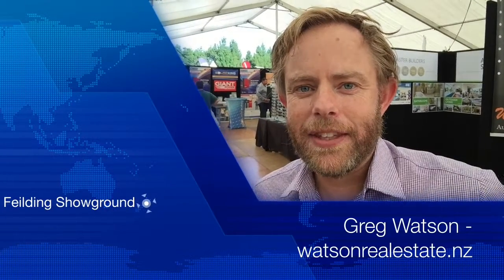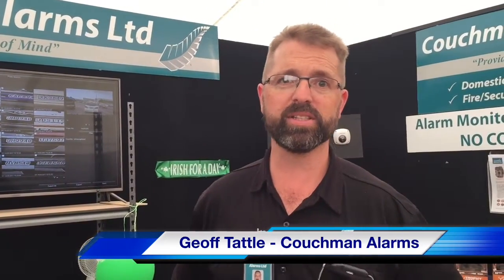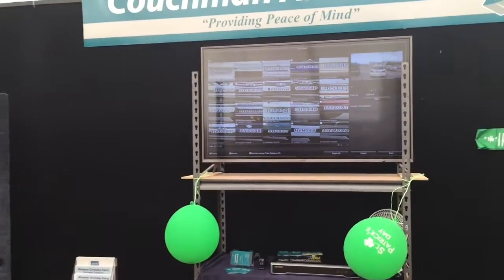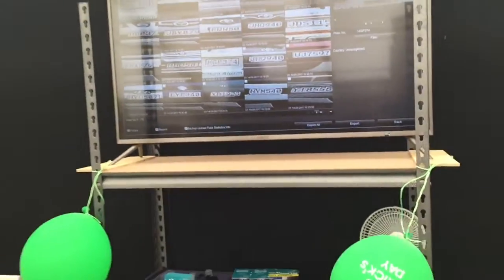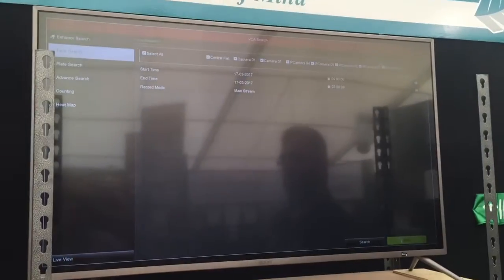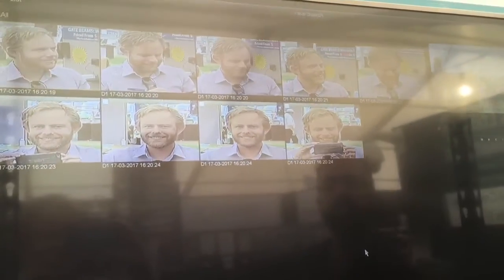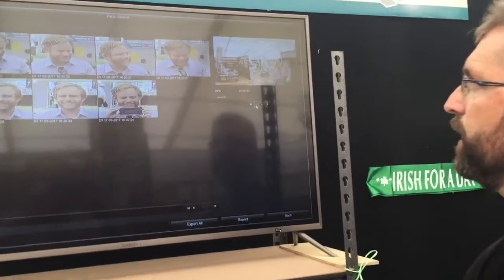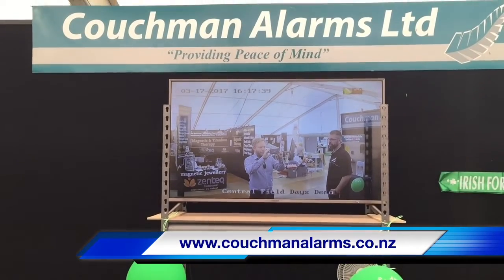Alarm Monitoring for Peace of Mind, Video by Watson Real Estate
if you need Watson Real Estate -- the best PropertyManagersinPalmerstonNorth! to see more available Palmerston North rental properties today. You can also call us or visit our office at

Watson Real Estate Ltd.

Greg Watson talks to Geoff Tattle of Couchman Alarms and the importance of getting the right alarm systems for your homes. Couchman Alarms have their clients' peace of mind as priority, which is why their technological wonders have never failed to impress. They install and service a variety of security systems, both for domestic and commercial, and they also specialise in system integration including access control, CCTV, intruder alarms and alarm monitoring services. In this video, Geoff is telling Greg about their latest traffic cameras that can basically record plates day and night, up to a 100 kilometres an hour. He also talks about their latest in-home security system that guarantees you won't have to wonder what happened while you were gone.

Feeling secure in your home is important, and nobody understands this better than Watson Real Estate. We want you to feel  secure with our property management services, feel that you can trust us when it comes to taking good care of your best investment. We aim to provide you with stress-free and worry-free property management, but most of all, we want you to have peace of mind every time, all the time.

Get the best professional property management in Palmerston North with us at WatsonRealEstate -- Opening Doors to Happiness! or get to know more about property management in Palmerston North

Please 'like' us on Facebook and get in touch with us to experience our quality service!

Free advice videos and more about our award-winning property management services!

Your reviews help keep our business thriving. Please take a moment and share your experience